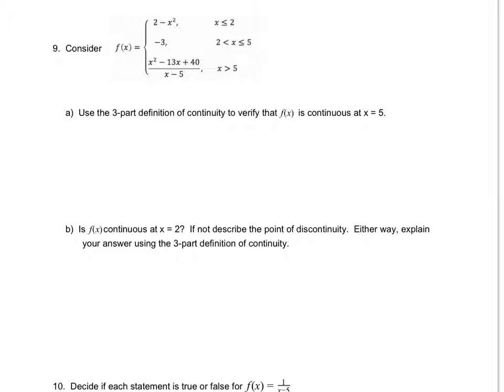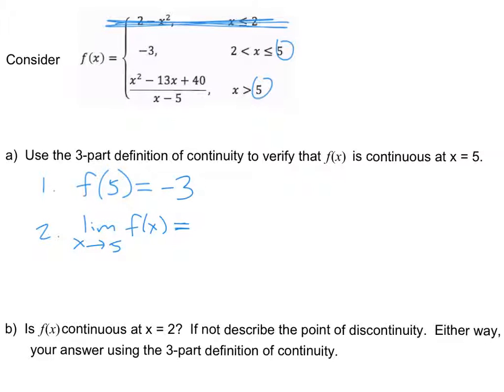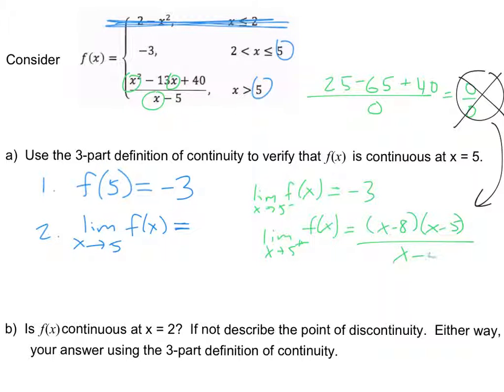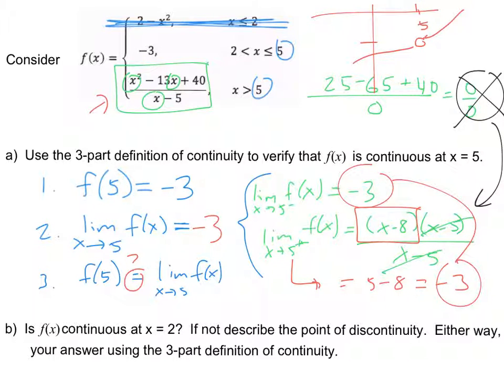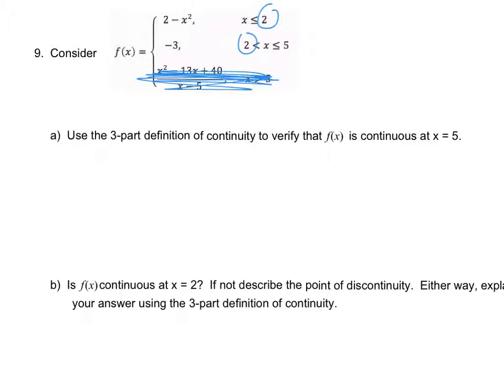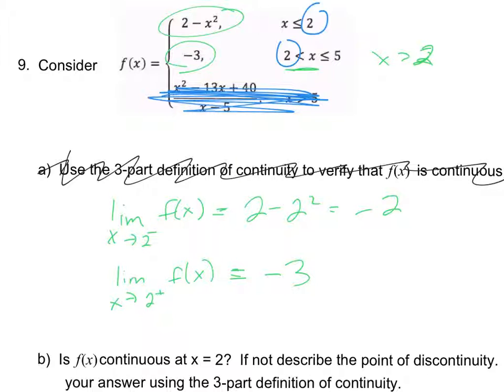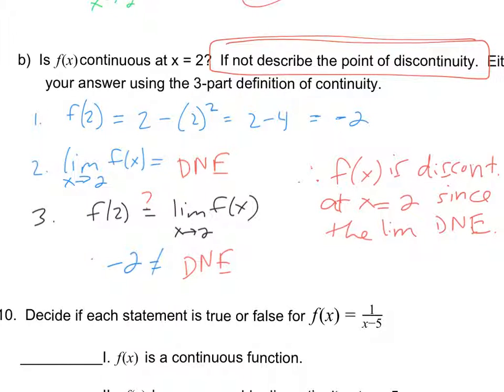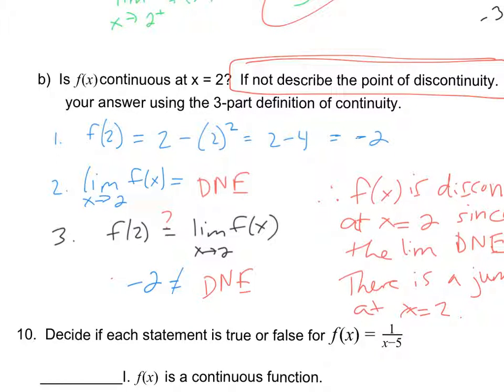Continuity - Revisited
Using the 3-part definition of continuity